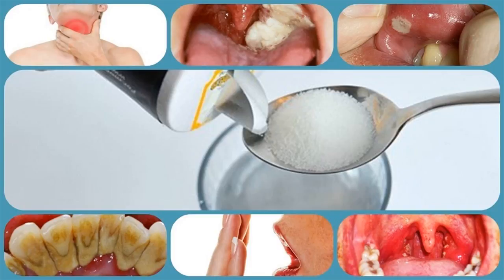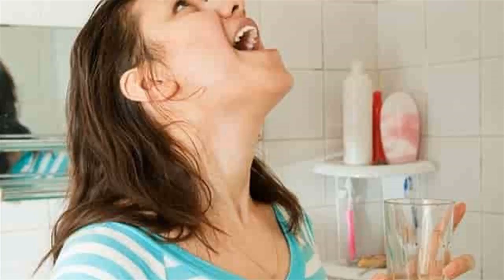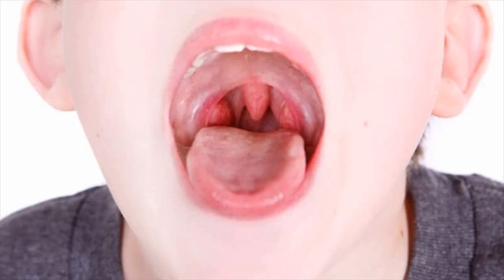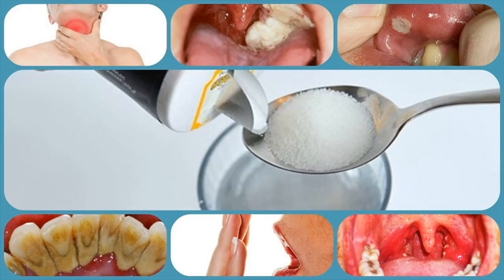Salt Water Gargle Is Best Home Remedy For Tonsillitis- How To Do- How Often To Do